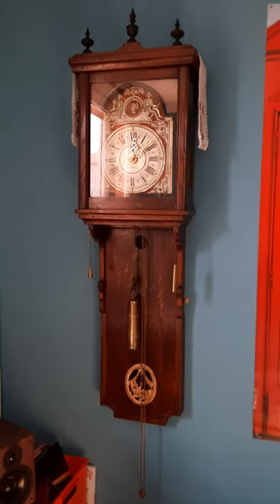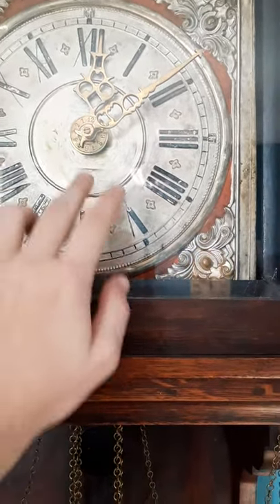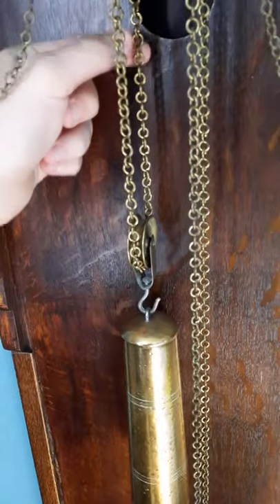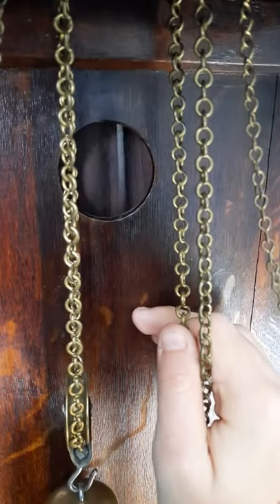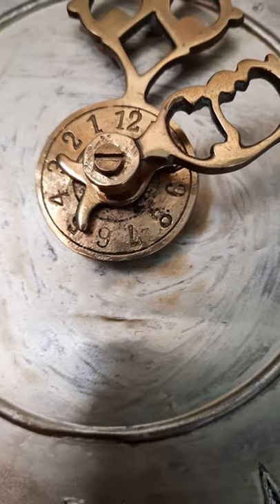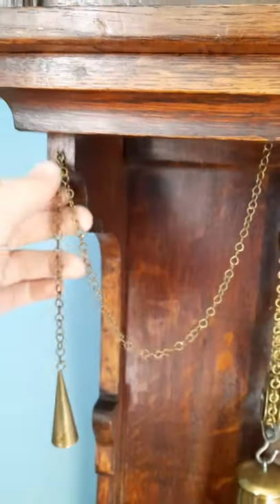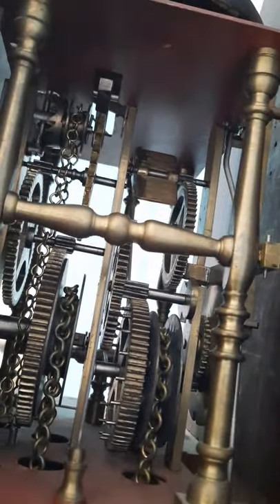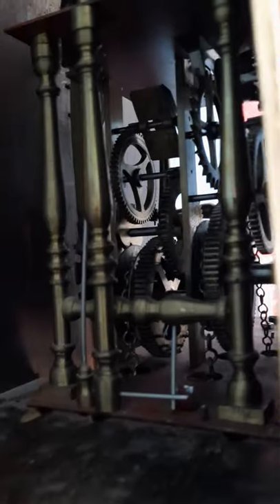Frisian regulator clock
These clocks were the last type of clocks made in Friesland (mine is from 1856). Normally the dial would be painted, but to save money they just made a cheap pressed copper dial with a little bit of paintwork.